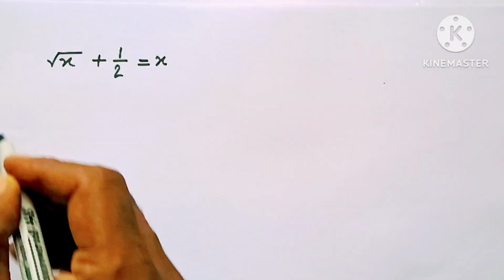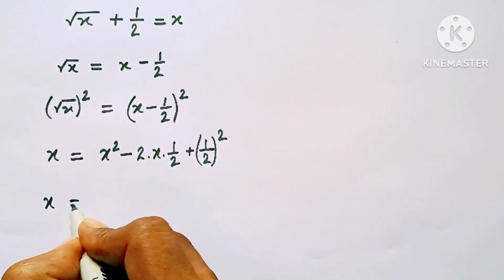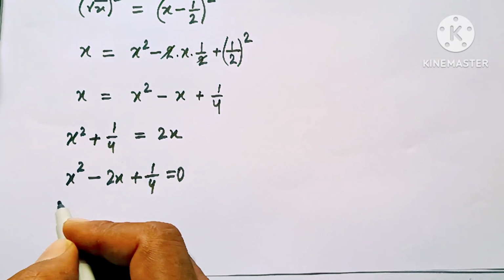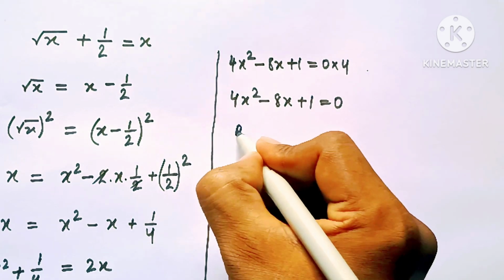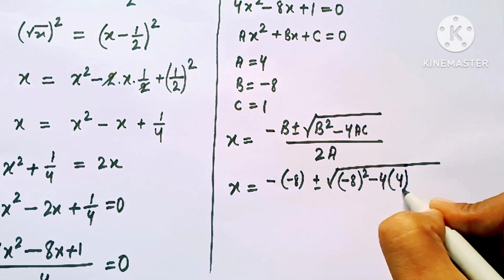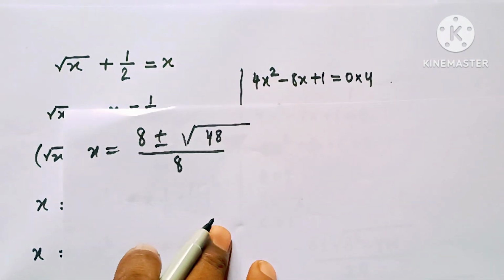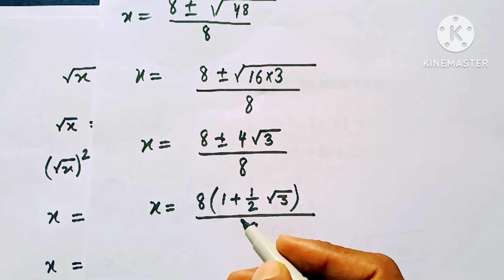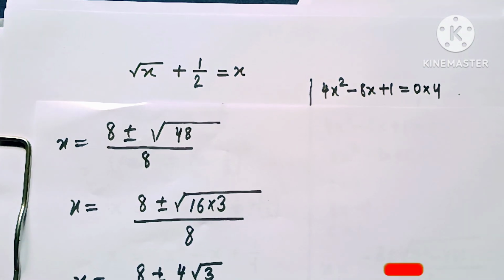How to Solve the Olympiad Problem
Welcome to Olympiadlearning!

 "Are you ready to take your math skills to the next level? Our channel is dedicated to preparing students for math Olympiads. We provide in-depth strategies, practice problems, and expert guidance to help you excel in competitive math."